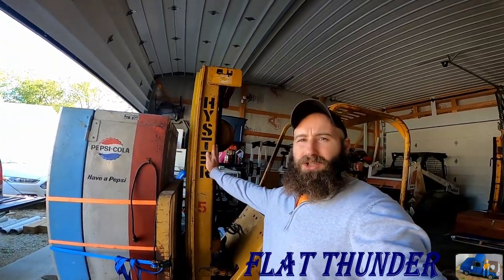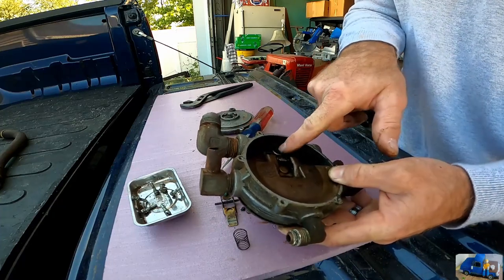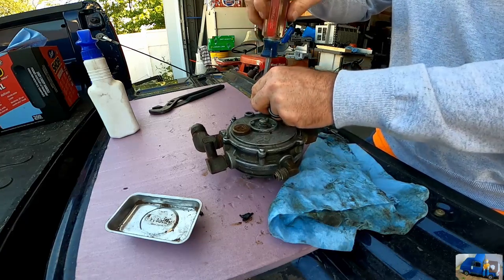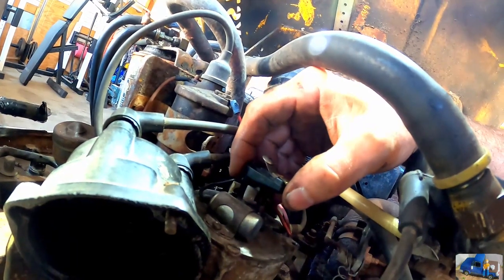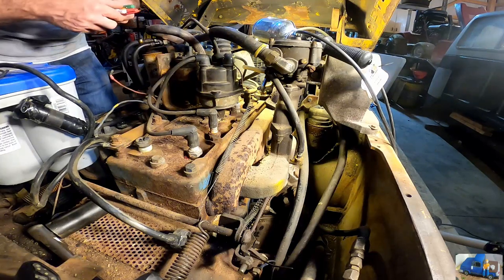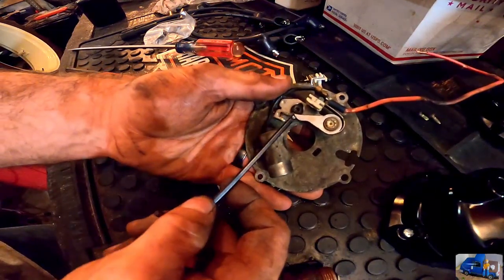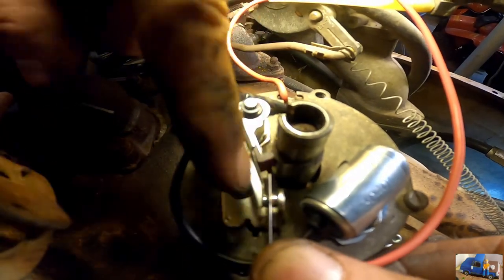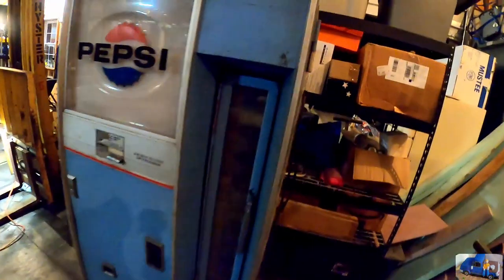HYSTER FORKLIFT; FUEL / IGNITION WORK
Johnny #5 my Hyster S25A, Space saver forklift, was down and out.  In this video I fumble through some diagnostics on the propane fuel system; tracking the fuel from the tank to the intake.  I make a few mistakes along the way and ultimately find out that my irregular operation was due to a faulty ignition system.  I install a full tune up kit including all of the following; points, plugs, condenser, wires, distributor cap and rotor button.  I came to the realization at the end of the project that the adjustment screw retaining the timing on the points was stripped out.  Off camera I removed the points once again and repaired the damaged thread.  Now she is running like a top.  A new battery would come in handy along with a few other fixes.  Brakes, cylinder rebuild kits, and transmission adjustment/fixing…Its all on the list…..Happy the forklift moves again and Grandpa’s old soda pop machine is safely off the forklift.

Note this old Hyster forklift is equipped with a Continental Y112 engine.  I believe it was gasoline powered originally and converted to propane over the years.